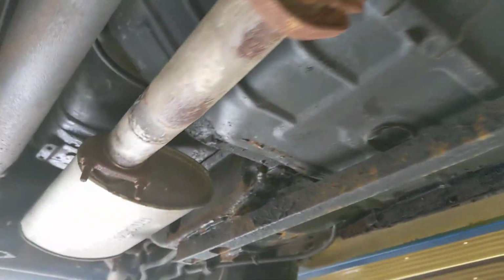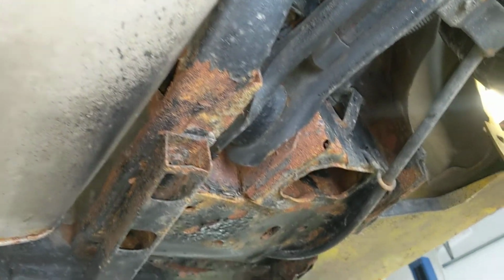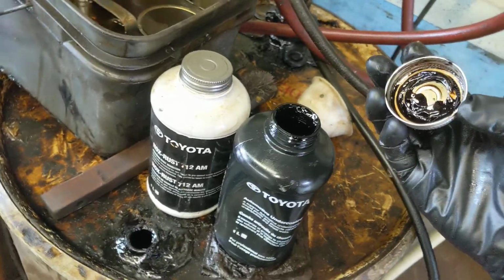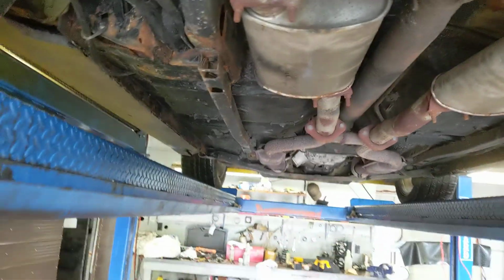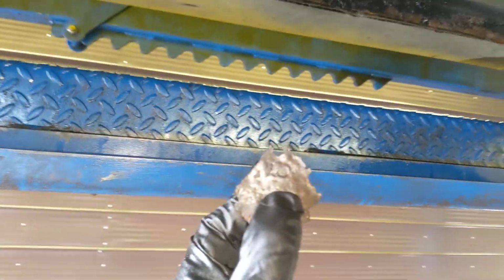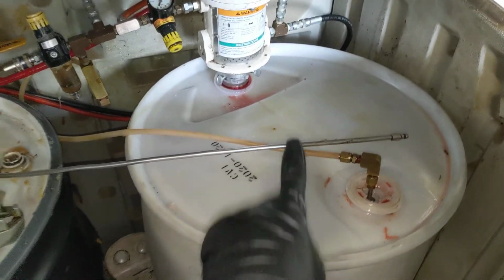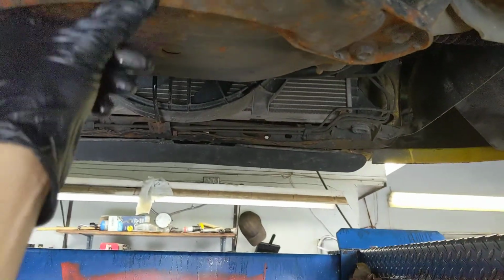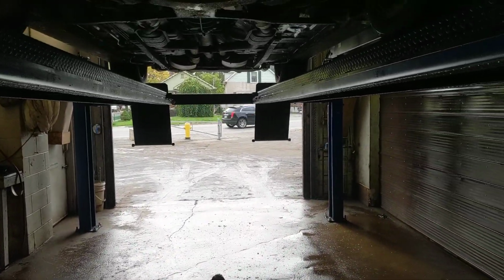So does the black tar permanent rust proofing actually work?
You probably seen my videos on rustproofing over the years, I've sprayed almost every product known to man. The question is, does that "permanent" tar rust proofing stuff really work long-term?

The answer is a little bit more technical. The permanency of this product was based on the fact that customers would return every year for touch-ups. If customers don't return their warranty is null and void. Now did the dealers and the people who applied this product, including myself, expect customers to come every year forever? Did we process any warranty claims? What is the life of a vehicle?

These are all further questions we can explore some other time.